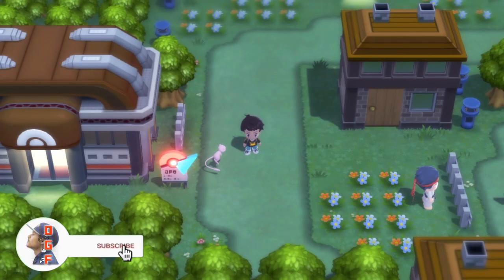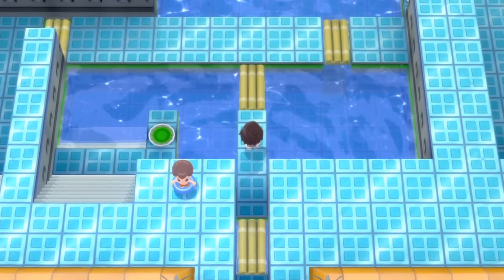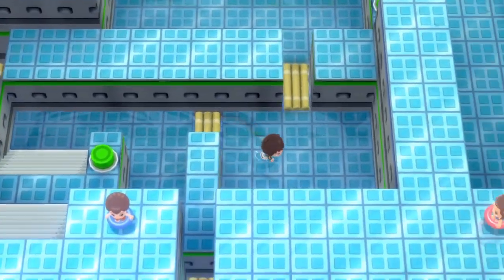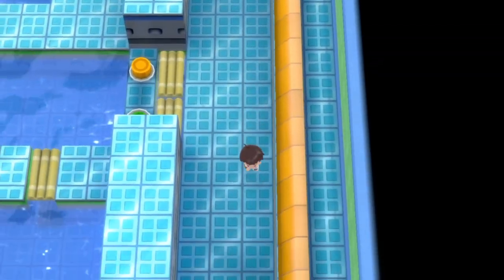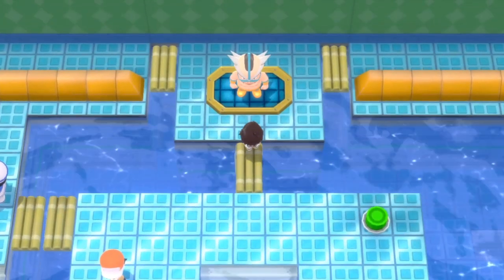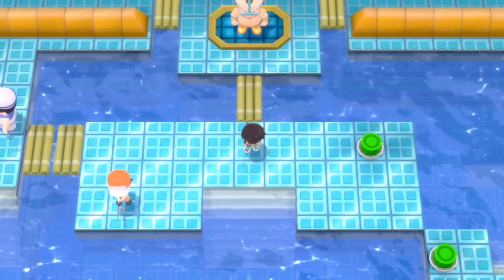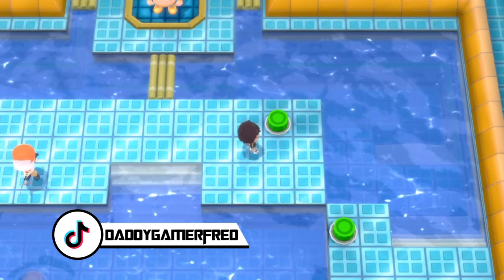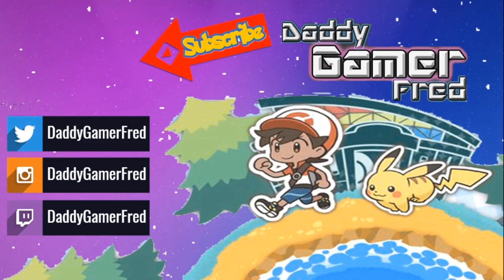Pastoria City Water Gym Puzzle Guide In Pokémon Brilliant Diamond and Shining Pearl